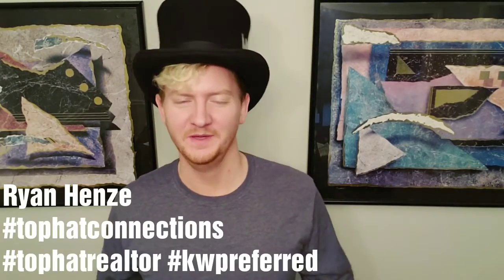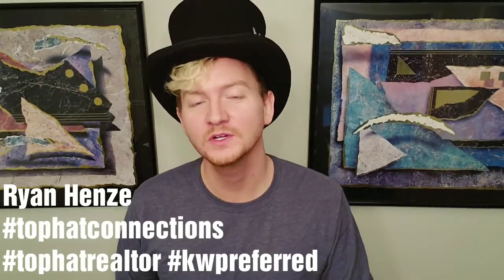What color should I pick when updating my home for sale?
There's nothing a fresh coat of paint can't help!
Kilim Beige is a great option when looking for a nice neutral color.
Also, I'm not saying it's bad that today's buyers can't see past paint. I just want to make you aware that the paint might be the difference between your home selling vs.the house down the street 😁👍